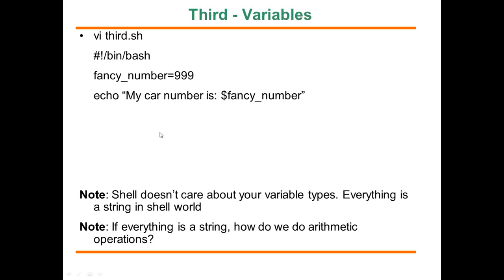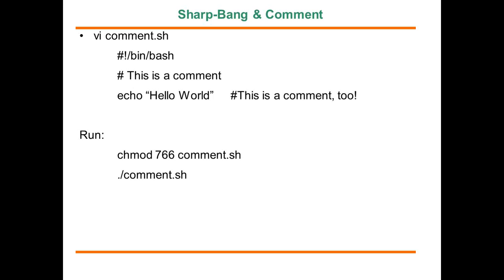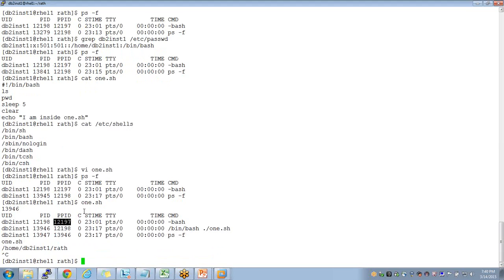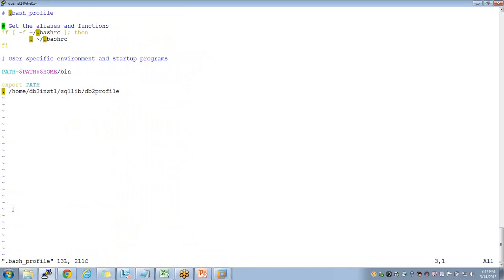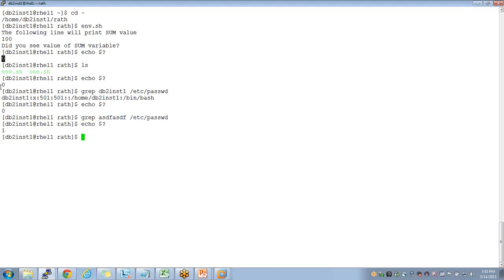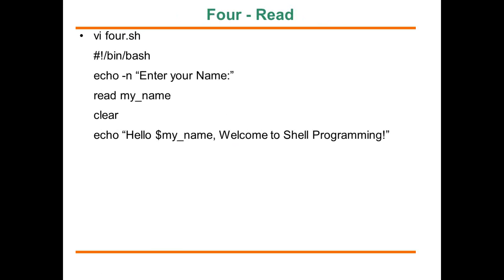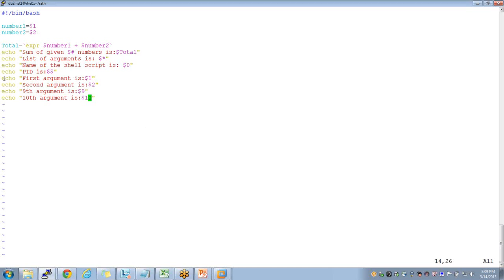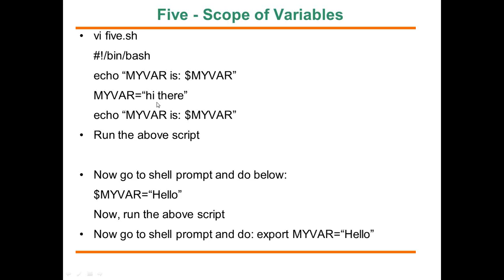Unix/Linux Shell Scripting (part2): Basic shell scripts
This video talks about first shell script, followed by few more shell scripts.